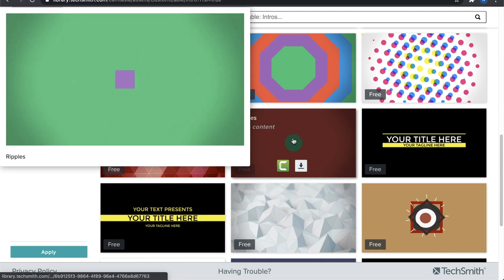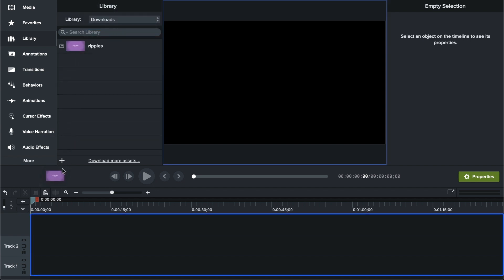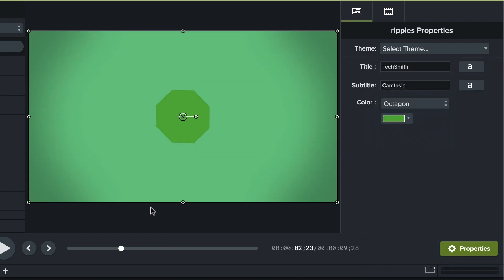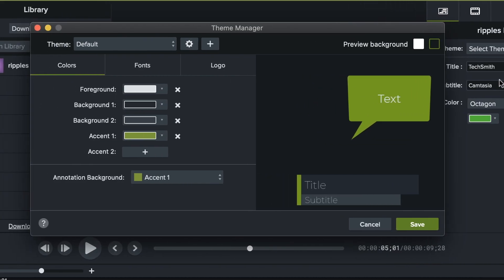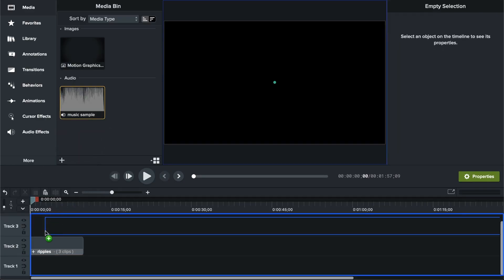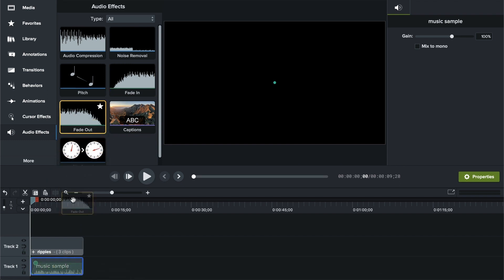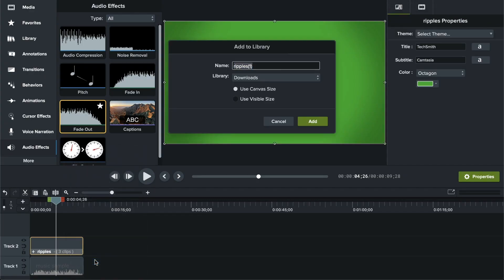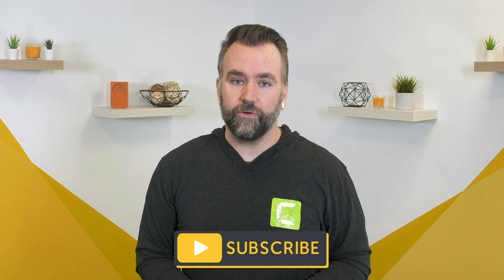How to Make a Youtube Intro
In this video we walk through some basic steps and best practices for making YouTube video intros. We’ll teach you how to create a custom video intro for YouTube or any other streaming service.

Intros can be an iconic and memorable way to get your audience prepared for your video and build some additional brand recognition.